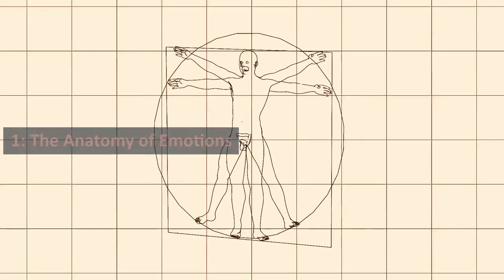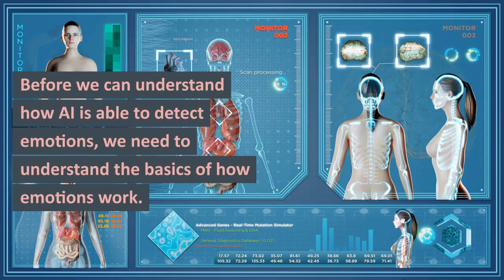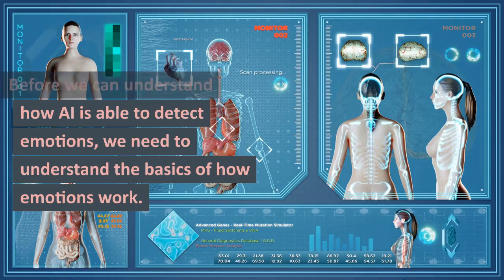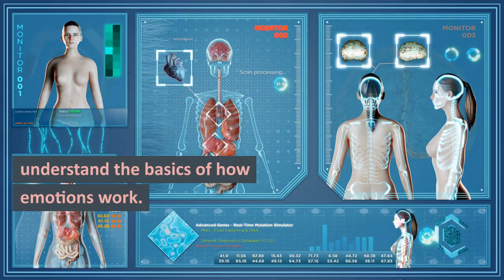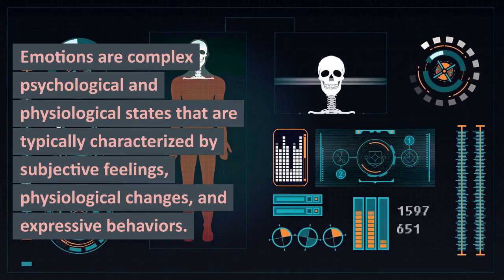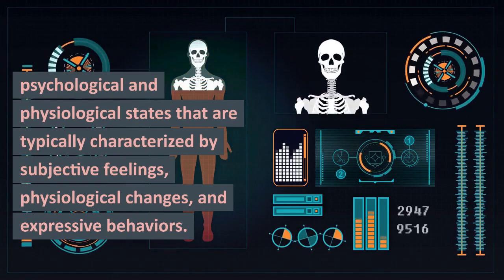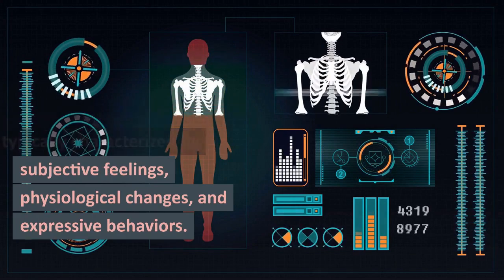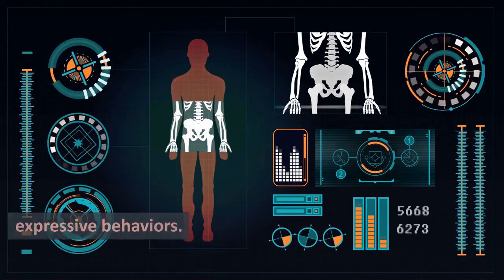How AI is Learning to Read Human Expressions?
In recent years, AI technology has made remarkable strides in the field of emotion detection. From facial recognition to voice analysis, computers are learning to read human expressions with increasing accuracy and sophistication. But how exactly does this process work? And what are the implications for our privacy, our relationships, and our society at large?

In this video, we'll explore the fascinating science behind emotion detection, and how AI is transforming the way we understand and communicate with each other. We'll delve into the different techniques and algorithms used by researchers and developers, and discuss the ethical and practical considerations involved in this rapidly evolving field.

Whether you're curious about the latest breakthroughs in AI, or concerned about the potential risks and benefits of emotion detection, this video has something for everyone. So join us as we uncover the cutting-edge technology that's changing the way we see ourselves and our world. Don't miss out on this exciting and informative journey!